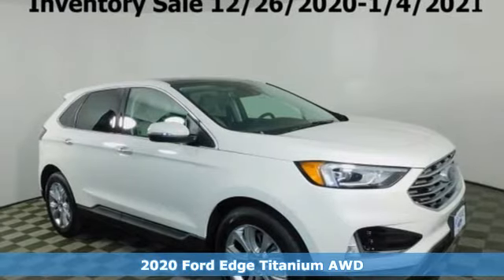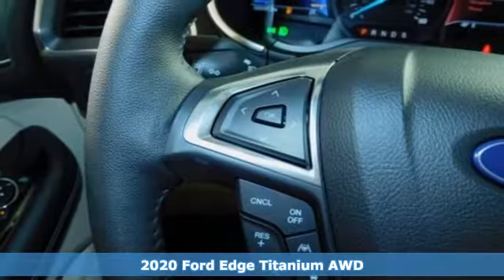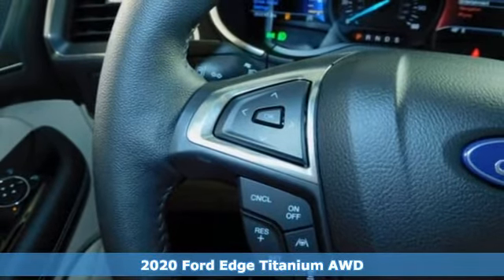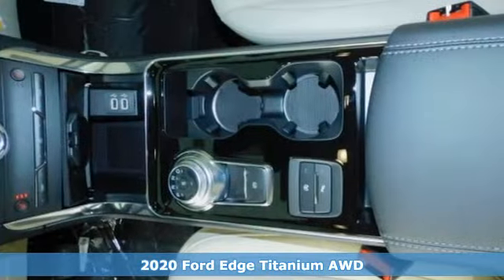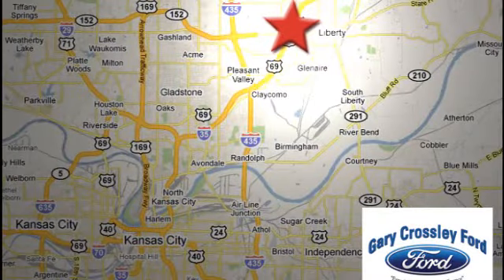New 2020 Ford Edge Kansas City MO Liberty, MO #202451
Year: 2020
Make: Ford
Model: Edge
Engine: 2.0L 4 cyls
Transmission: Automatic 8-Speed
Color: Star White
Interior: Medium Soft Ceramic
Stock #: 202451
VIN: 2FMPK4K97LBB55980

HOURS